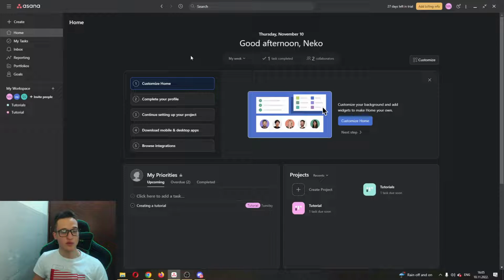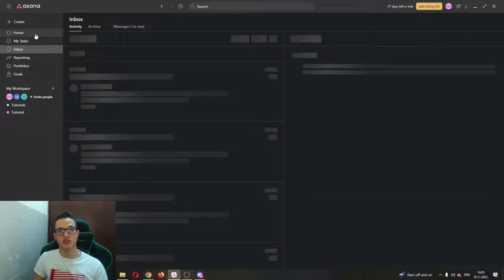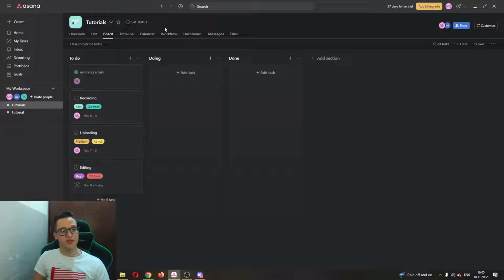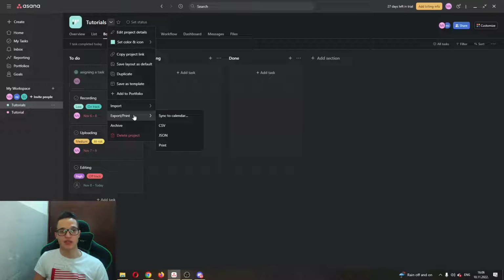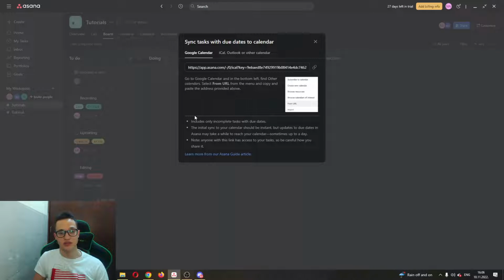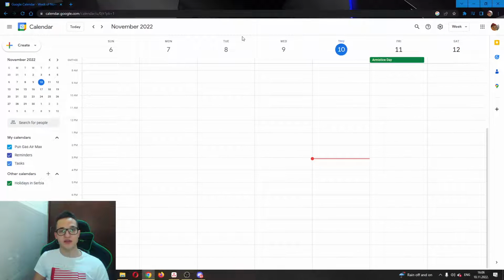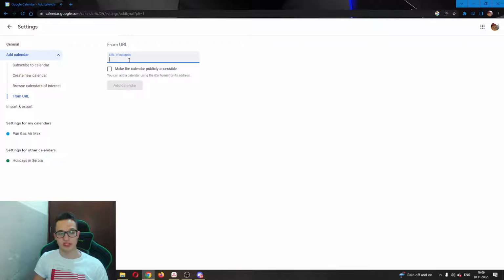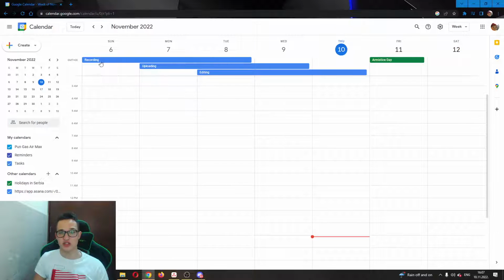How to Sync Google Calendar In Asana Tutorial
Today I show how to sync google calendar in asana tutorial,asana tutorial,how to asana,sync asana with google calendar,google calendar asana integration